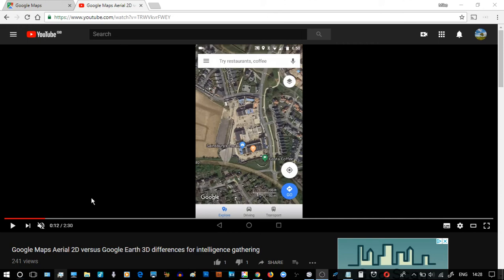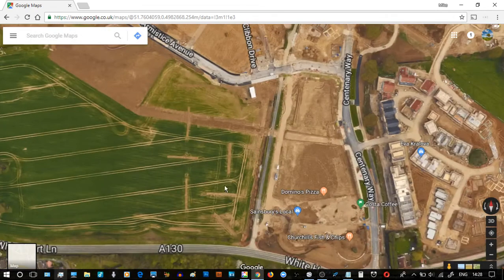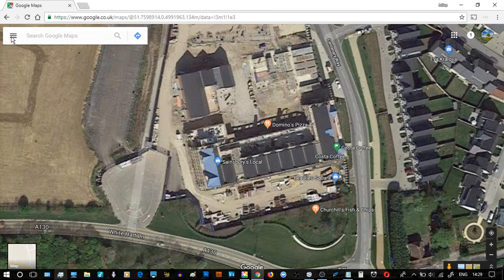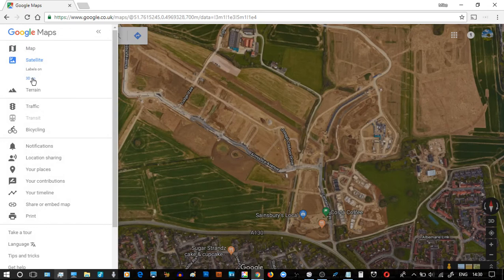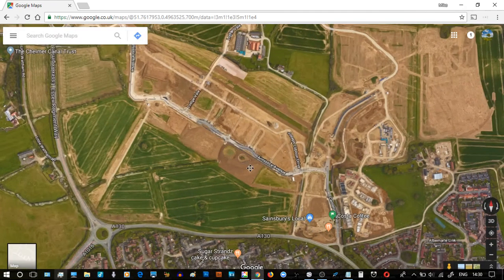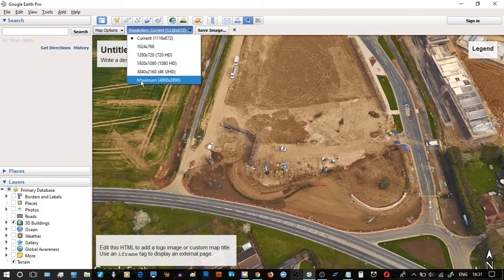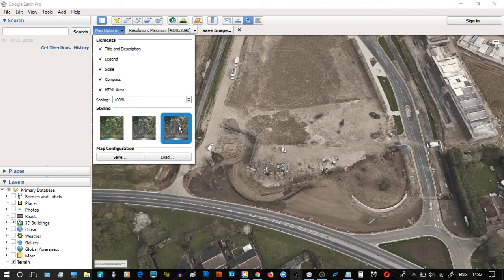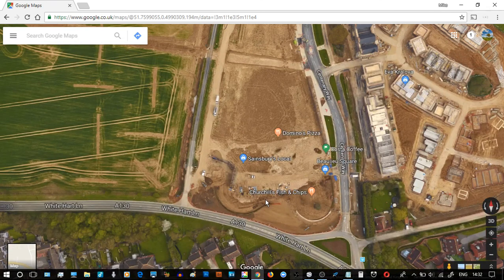Desktop Google Maps Aerial 3D 2D and Google Earth 3D differences for intelligence gathering